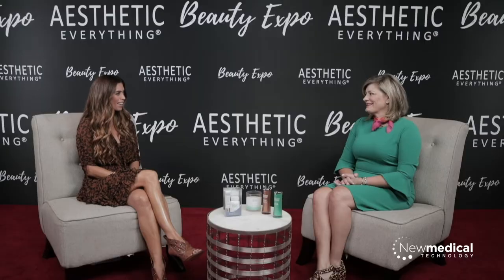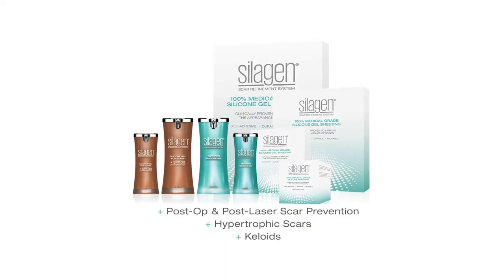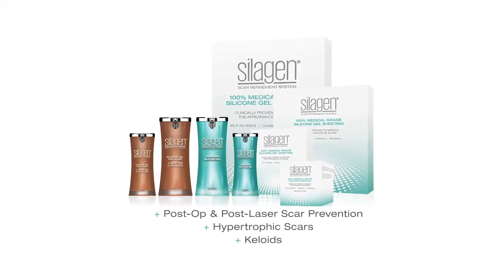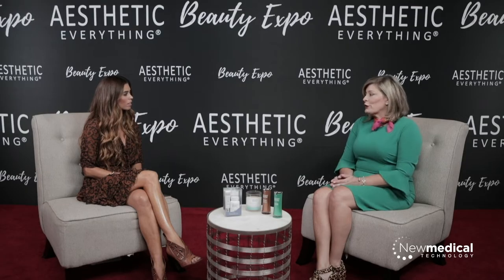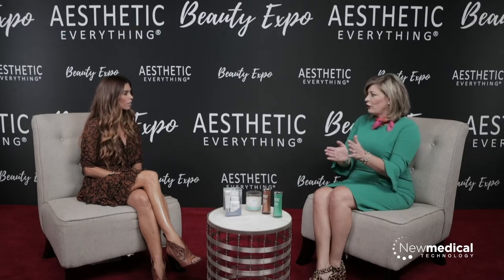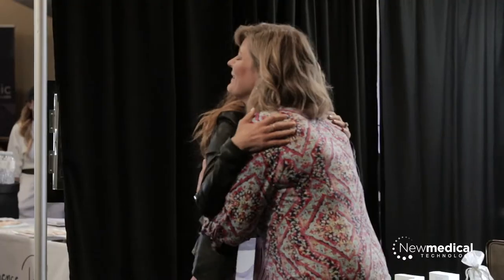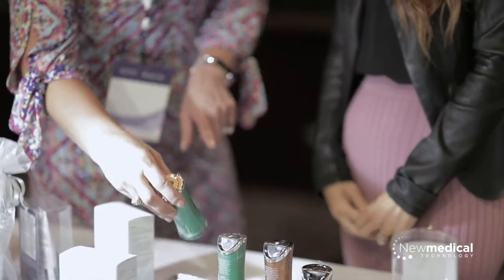RHOC Lydia McLaughlin Talks Scars and Bruises with Silagen!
Real Housewives of Orange County star Lydia McLaughlin interviews Newmedical's Lisa Massaad at the 2019 Aesthetic Everything Expo to learn all about post-procedure scar and bruise prevention and treatment!

Silagen Scar Refinement Products have won 3 consecutive Aesthetic Everything Best Scar Treatment awards--2017, 2018, & 2019

Silagen Arnica Bromelain Complex oral supplement was named Top Medical Nutraceutical by Aesthetic Everything every year since it was launched!

Newmedical Technology has received multiple Breakout Company awards and Lisa Massaad has been named a Top Executive for the past 3 years.